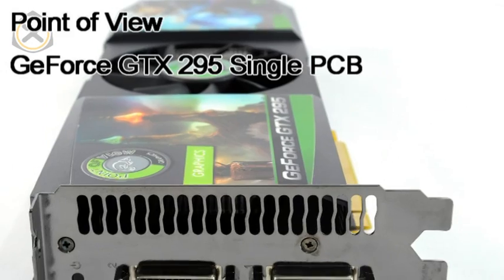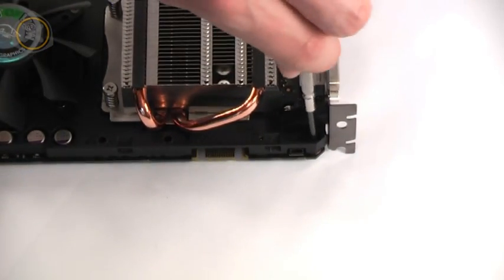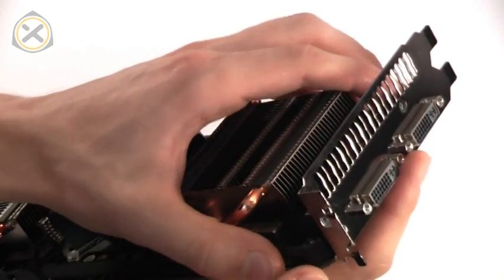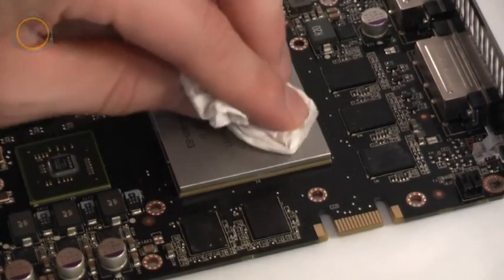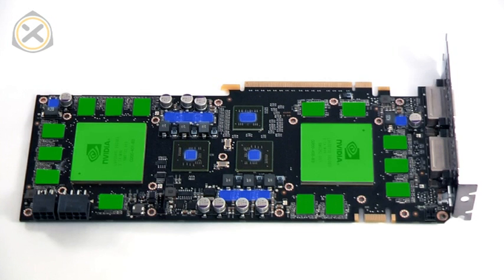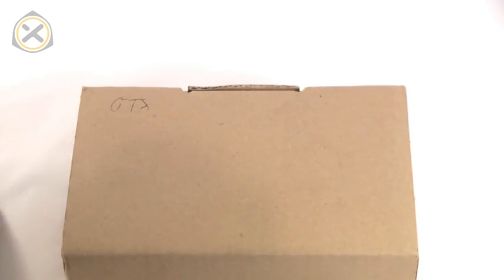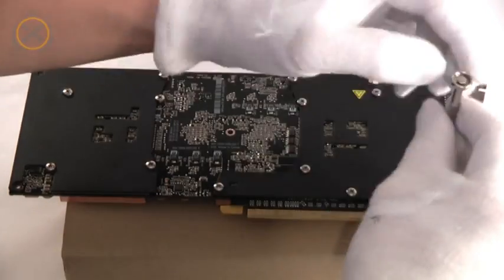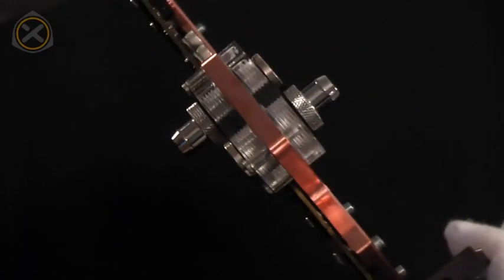EN Tutorial: Installing an Aqua Computer waterblock on a Single PCB GTX 295 graphics card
In this video,  I demonstrate how to install an aquagraFX full-cover waterblock on an nVidia GTX 295 Single PCB graphics accelerator card.

Components in this video:
- Point of View GeForce GTX 295 Single PCB
- Aqua Computer aquagraFX for GTX 295 Single PCB
(- Bitspower barbed fitting, 3/8")

with support from Aqua Computer.